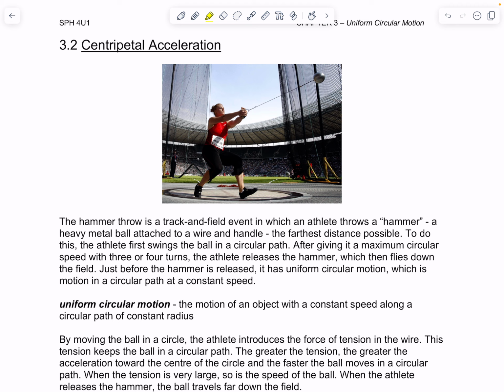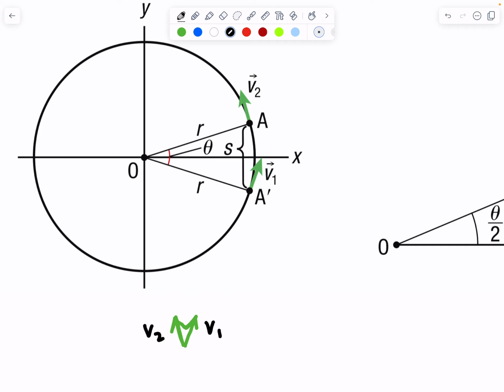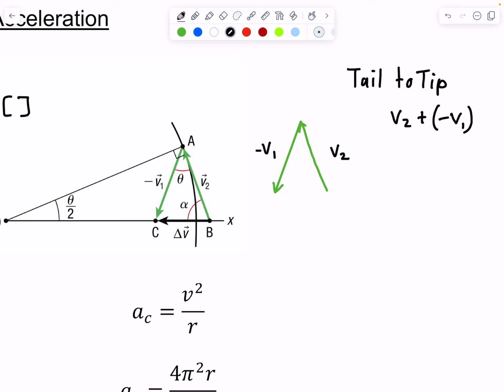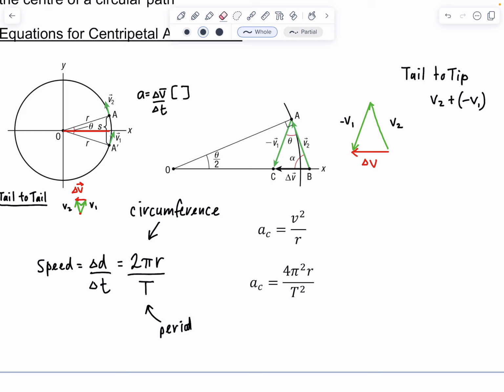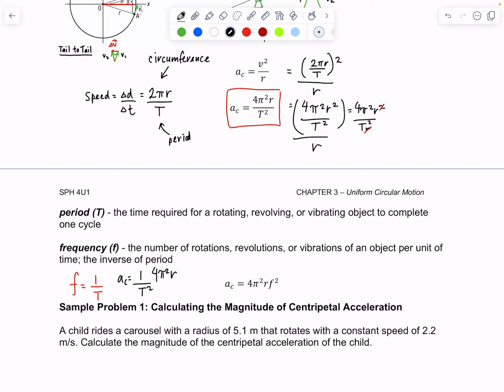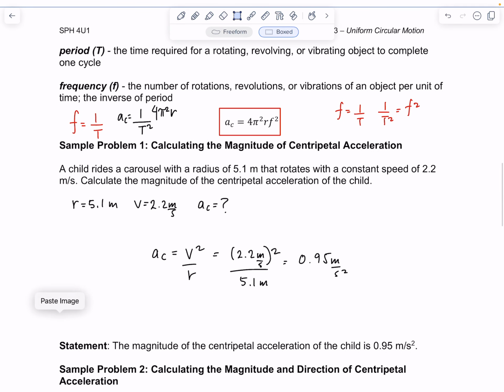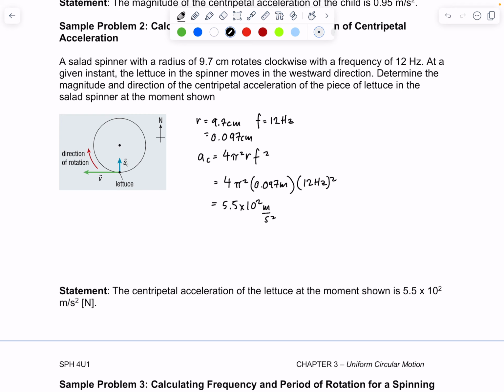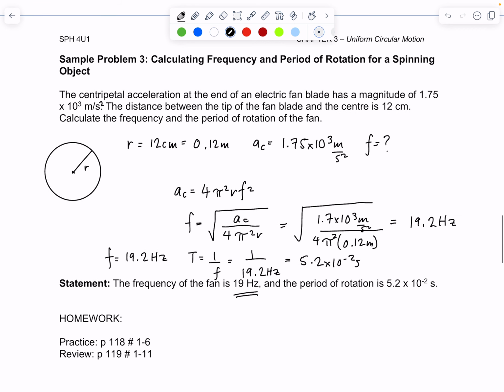3.2 Centripetal Acceleration